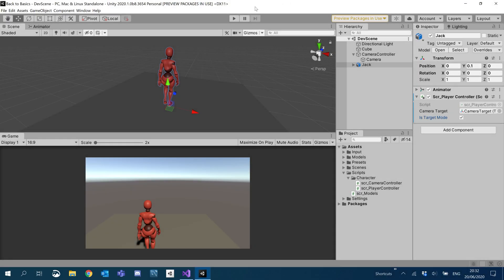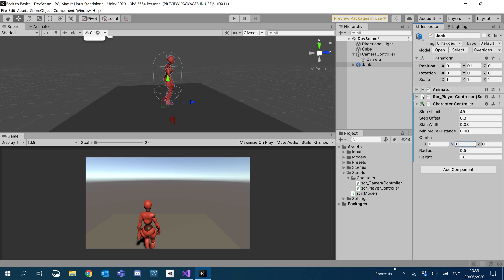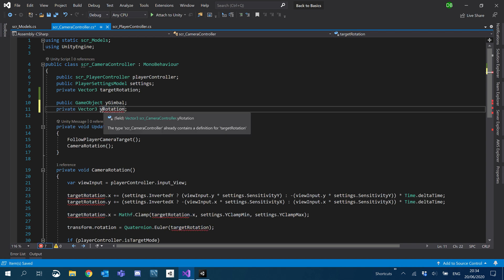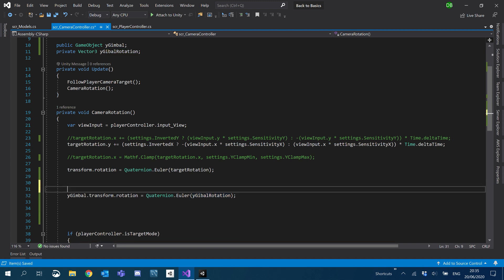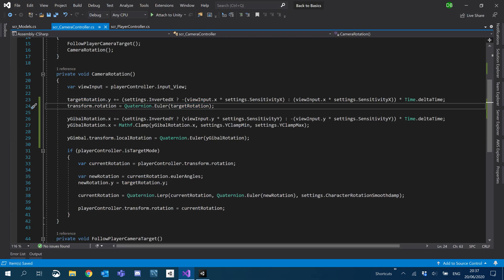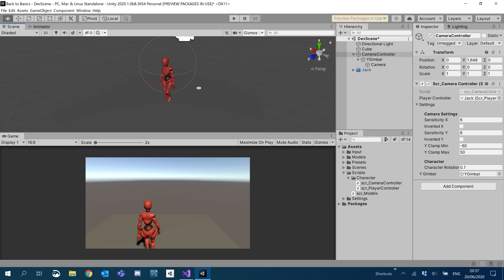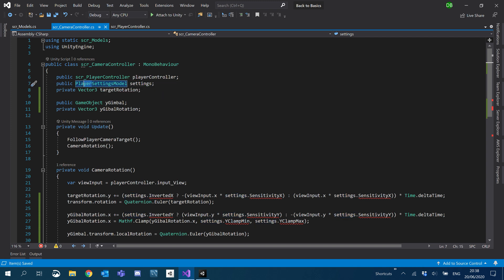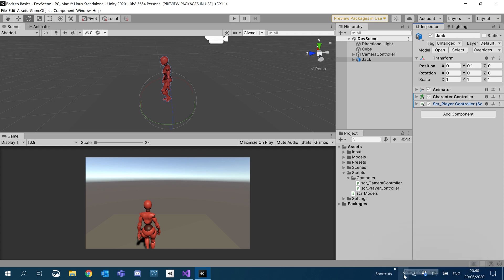[Unity 3rd Person Tutorial 4] Creating a GTA Like Movement | Part 1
Moving onto our character movement. We will be continuing with the GTA like style, so free movement until the character is aiming, then the character faces the camera direction.

| [ 👀 Continue? ] |

| [ 😍 Other Tutorials ] |

| [⭐ My Project ] |

| [ 🎶 Music ] |